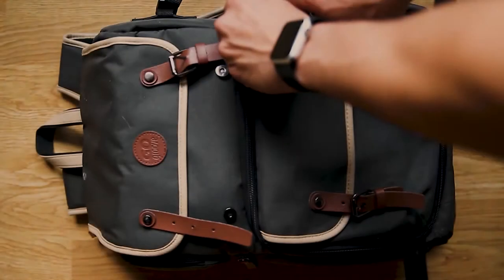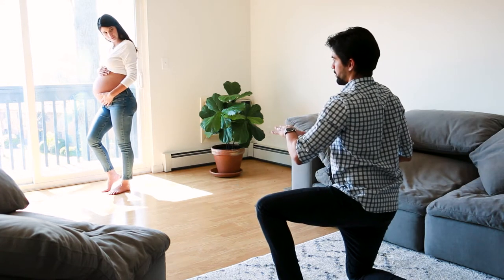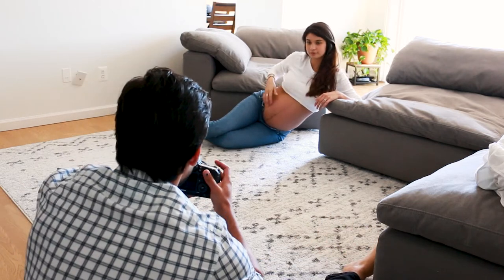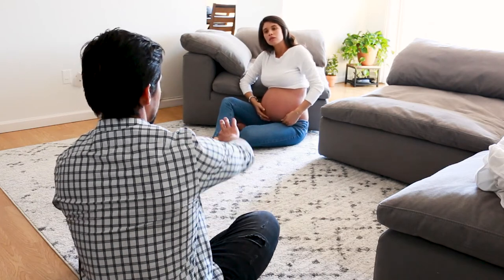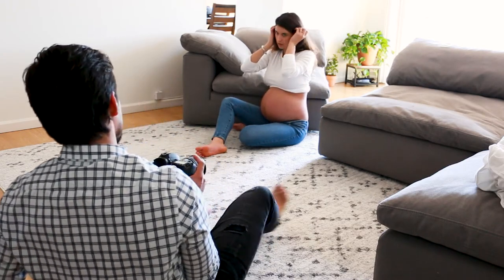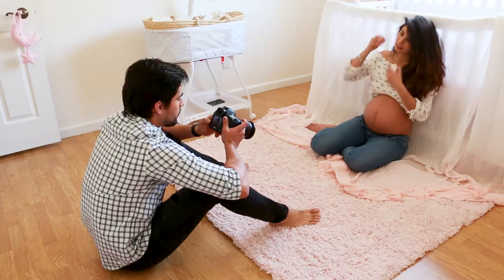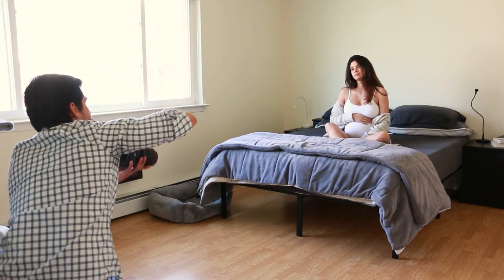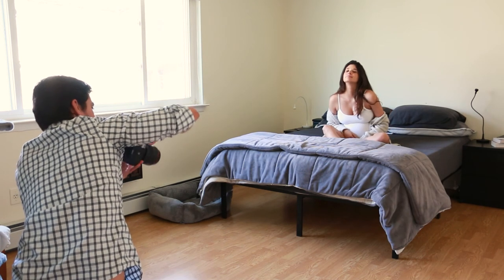Indoor Maternity Photoshoot | Natural Light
I hope you guys enjoy this Behind The Scene video of our indoor maternity photoshoot!